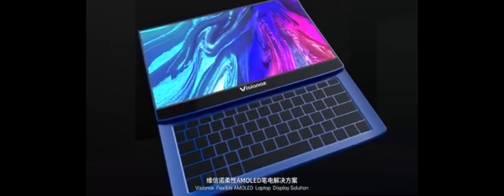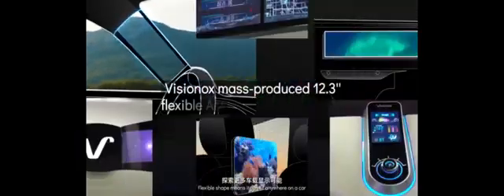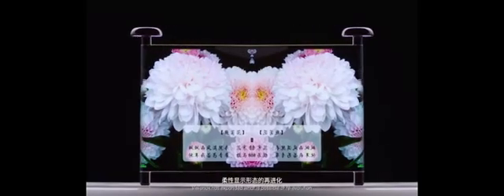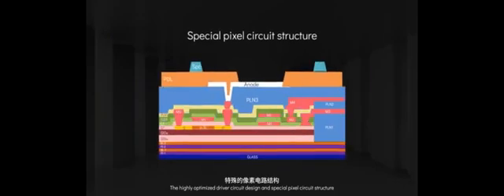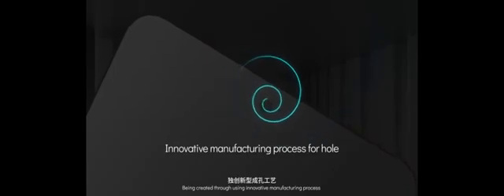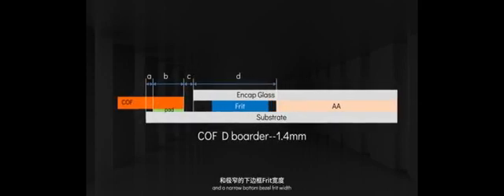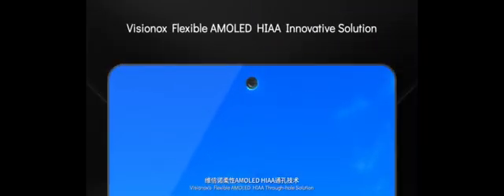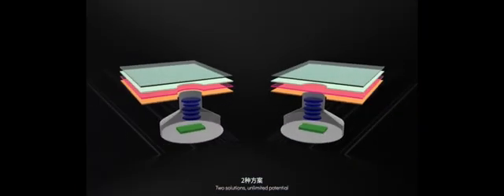Visionox OLED display technologies SID Displayweek 2021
Visionox is showing new OLED display technologies at SID Displayweek 2021 - including rollable and foldable displays, new OLED for automotive applications, new under-the-screen camera solutions and OLED for wearables and laptops with new features.